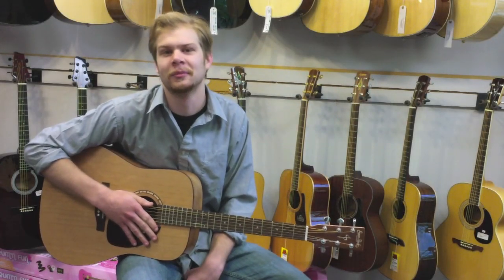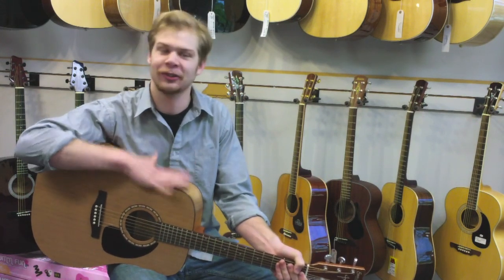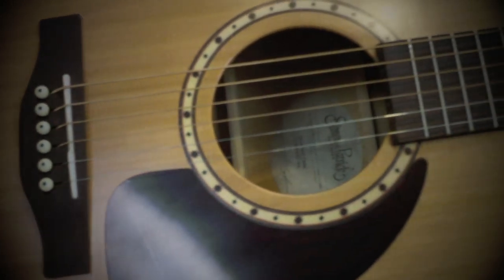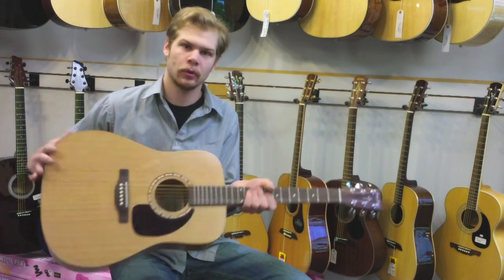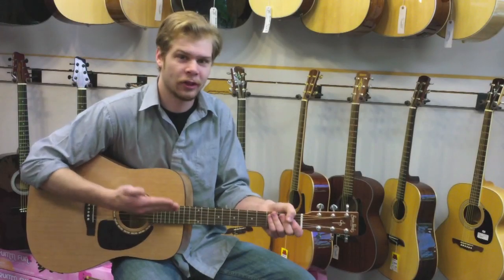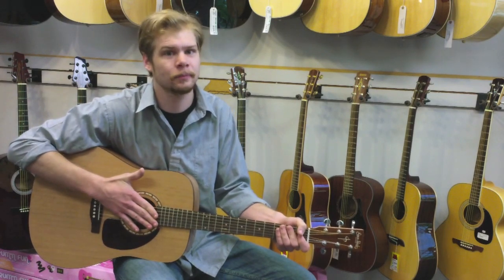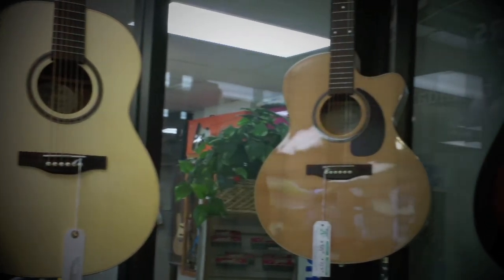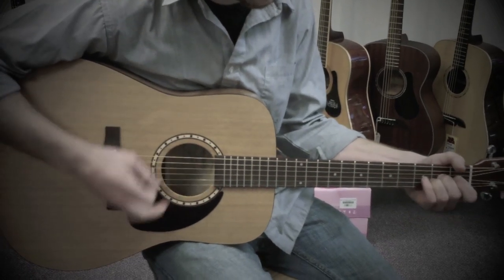Simon & Patrick Guitar Review - Woodland Cedar Series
Lee Henke at Rhapsody Music in Mankato, MN demonstrates their new line of Simon & Patrick Acoustic Guitars from Robert Godin.  These Canadian made solid top guitars are constructed by hand and generate pure and brilliantly balanced sounds.  They are durable and priced very reasonably when compared to other solid top acoustic guitars.  Come on down and try one out today!